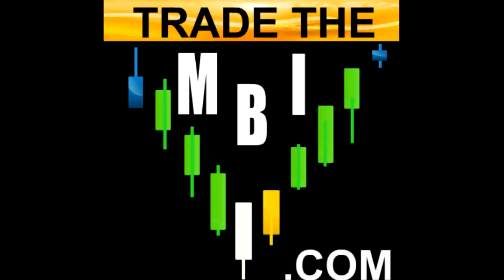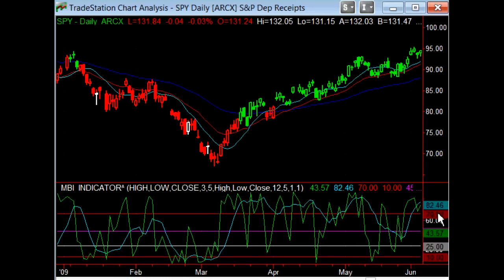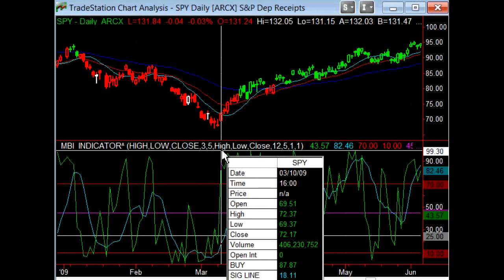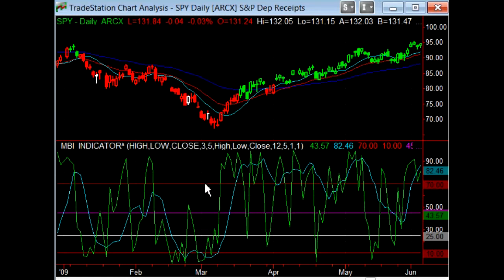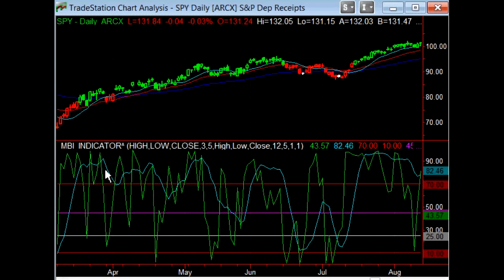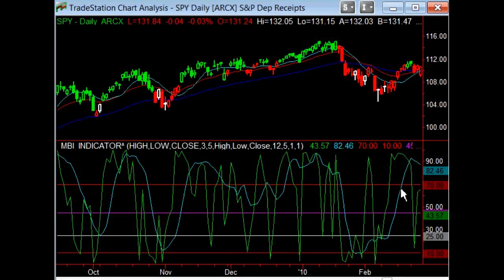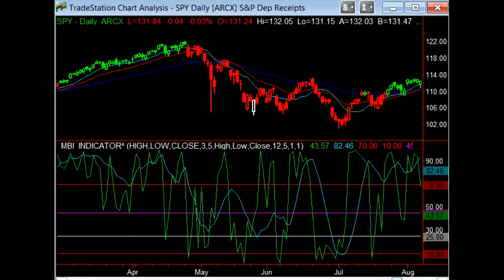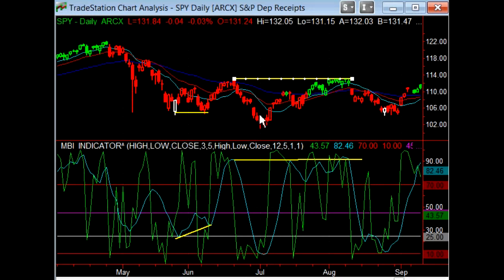MBI Indicator Tutorial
Description of The MBI Indicator . The hidden Readings within the Indicator